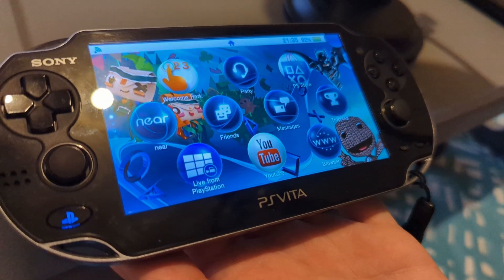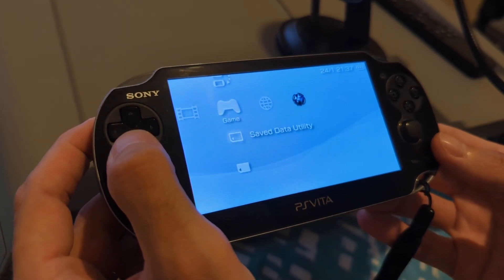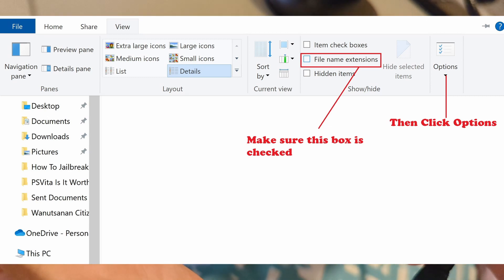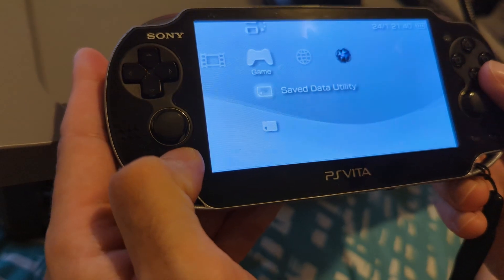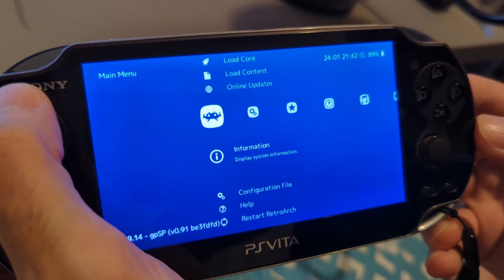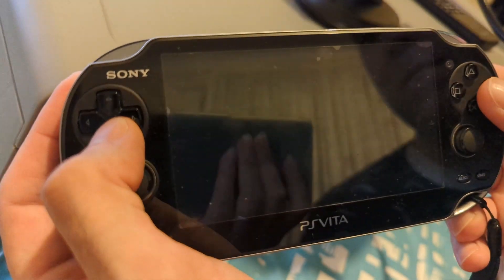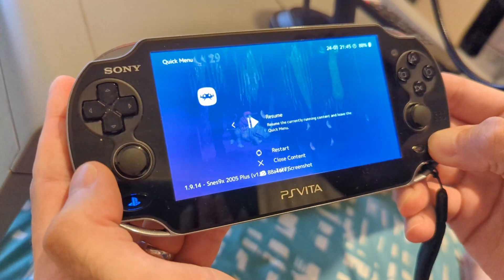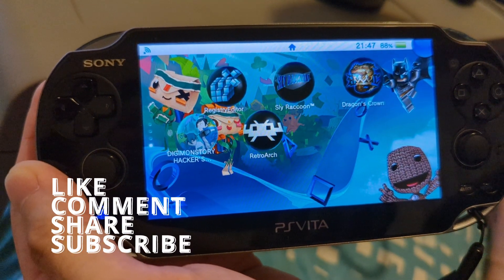PlayStation Vita - Emulation With RetroArch & Adrenaline in 2022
Today is Part 3 of 3 in our series about the PS Vita. In today's video we go over emulation on the handheld with use of 2 very powerful applications, RetroArch & Adrenaline.